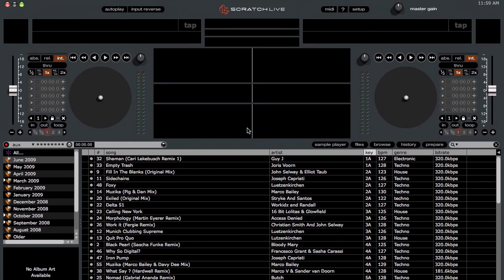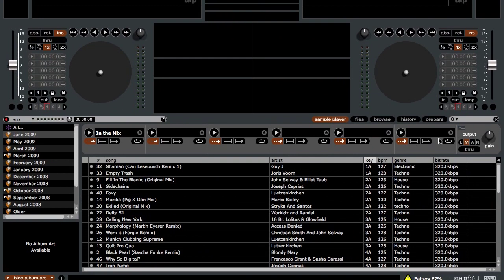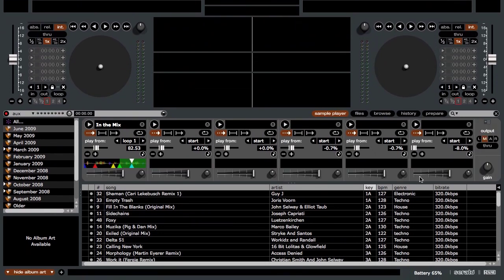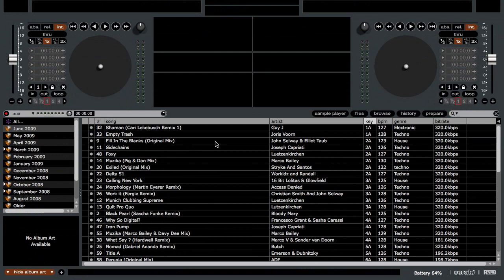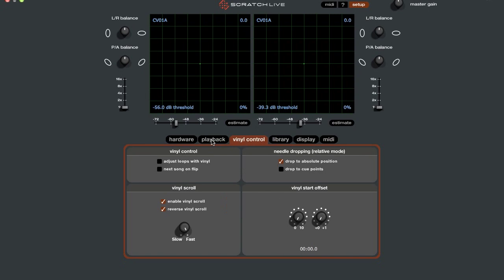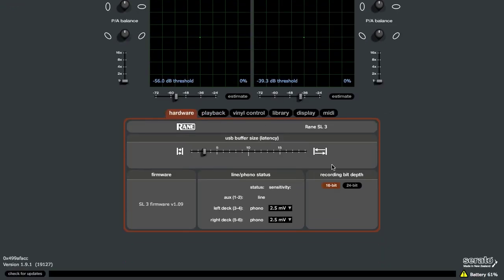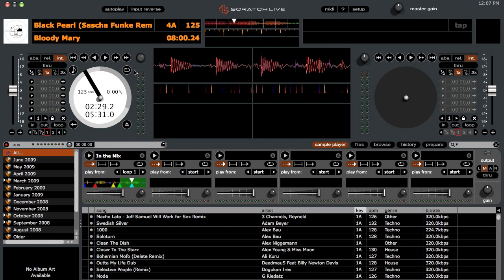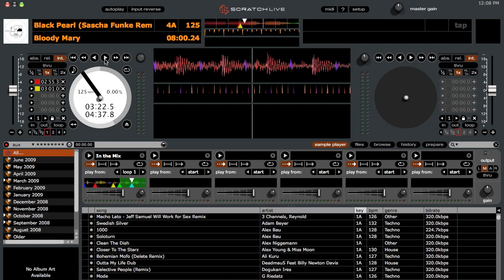First look - Scratch Live 1.9.1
Here's a first look at the new Serato Scratch Live 1.9.1 version.  To download, go here

or